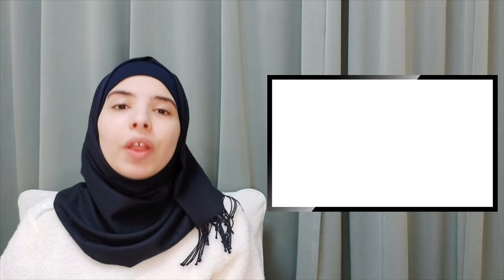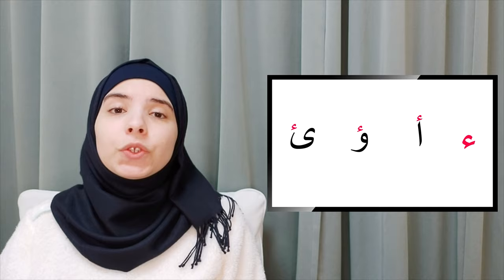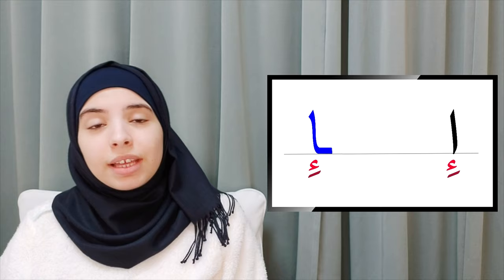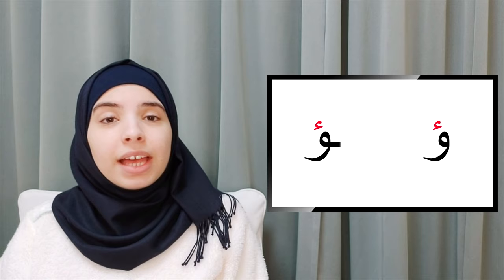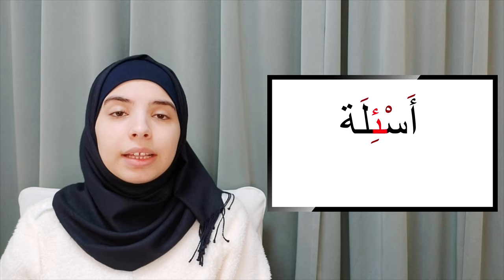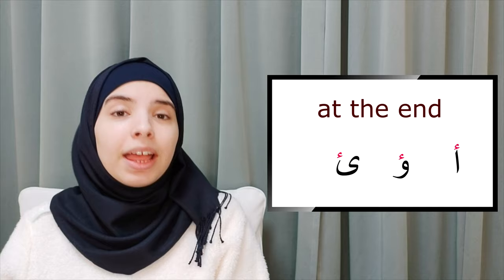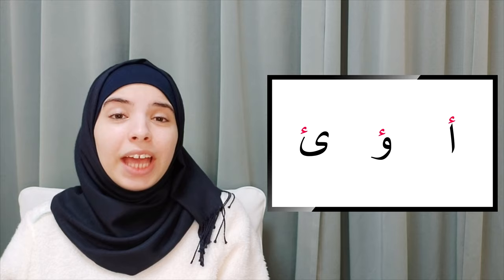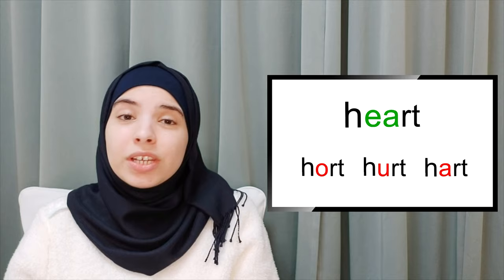shapes of Hamza , ء, lesson 12